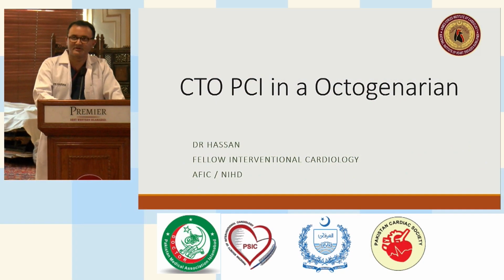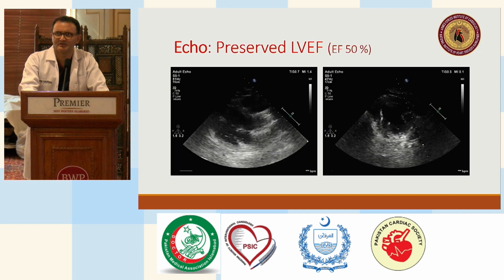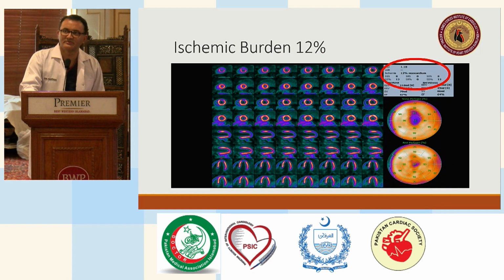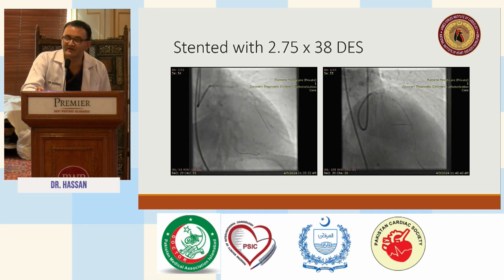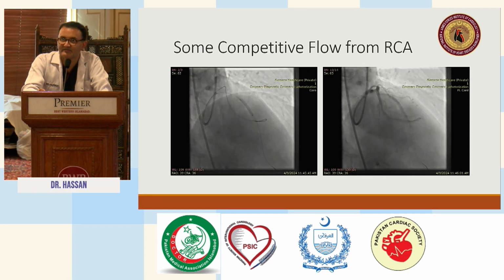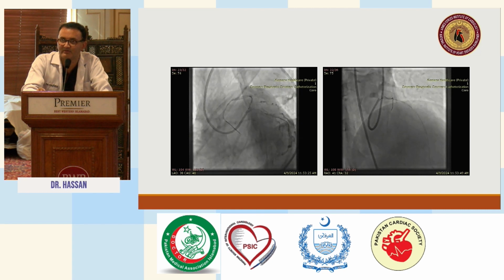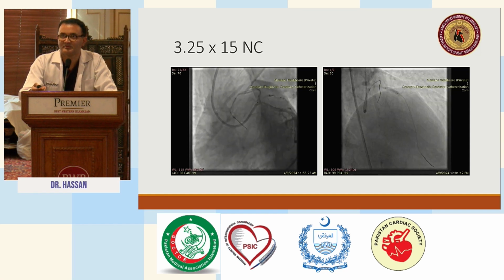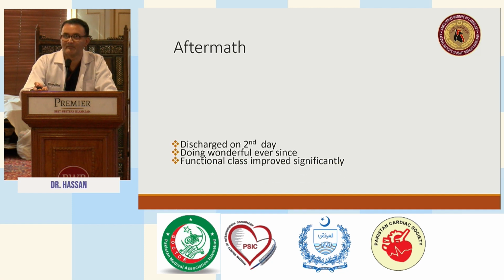Case Presentation: CTO PCI in A Octogenarian | By Dr. Hassan (AFIC / NIHD)